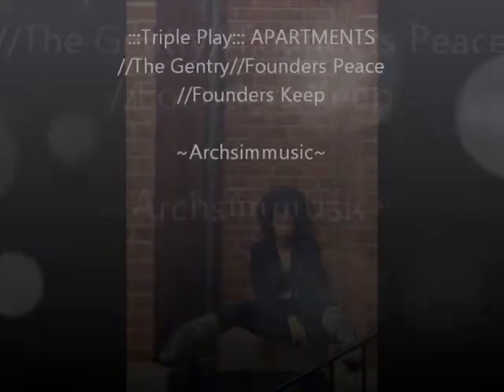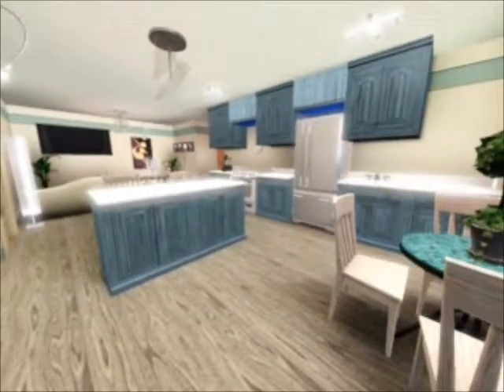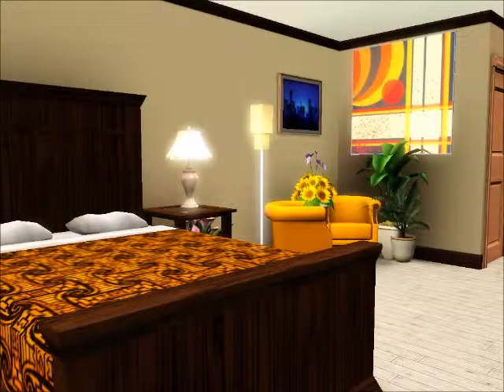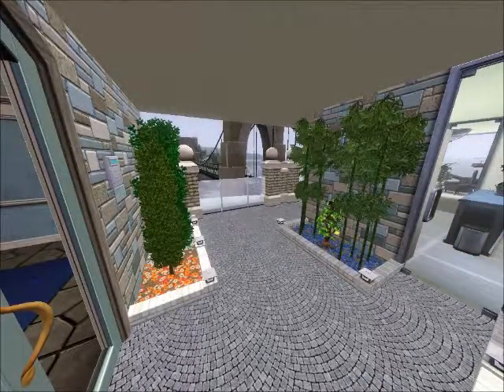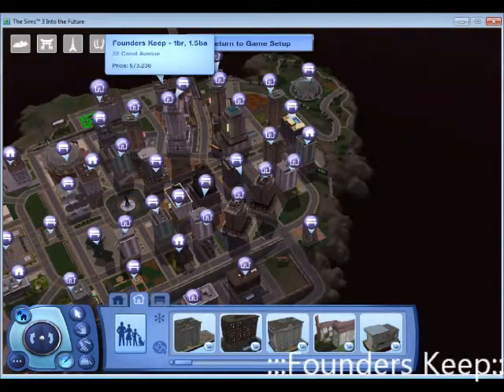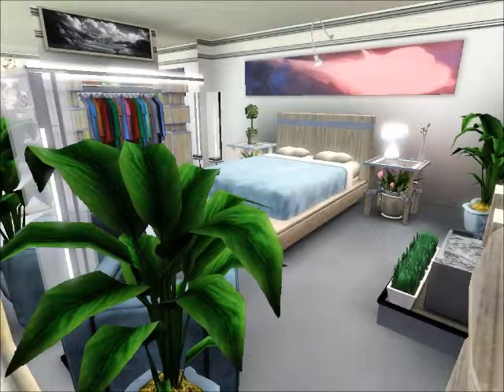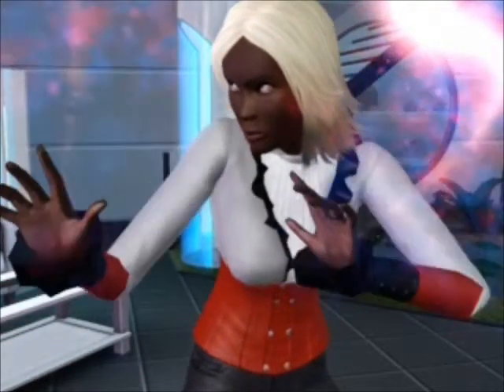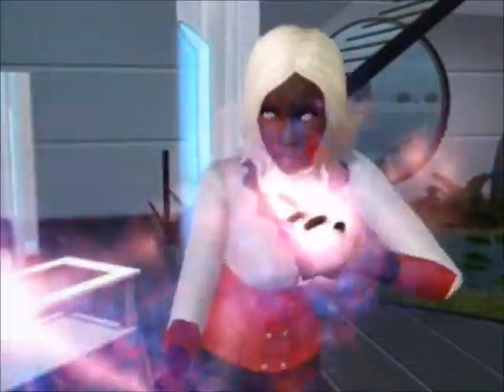::::Triple Play_APARTMENTS:::: /::/ TheGentry /::/ Founders Peace /::/ Founders Keep /::/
First of the TRIPLE PLAY "Series"... Basically Presenting 3 lots this time APARTMENTS! 3 small 1 bedroom apartments with nice balcony spaces.

:::TRACK:::
by youtuber XZOZ Beats Germany

::ALSO::
1] Working on a World which I will give more details next video
2] Encouragement to keep enjoying The Sims 3 until Sims 4 comes out. I know it's hard because we've played the CRAP out of The Sims 3 and expanded until our bank accounts are empty but there's still so much more to explore!

Thanks DARLINGS! :D